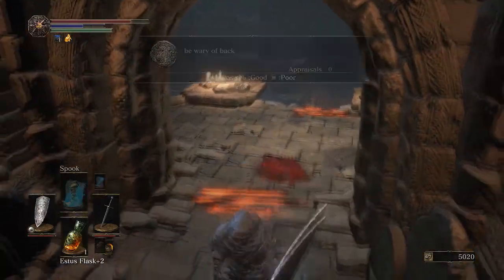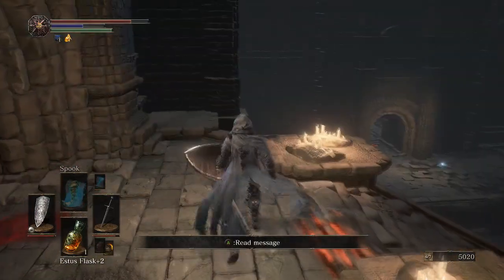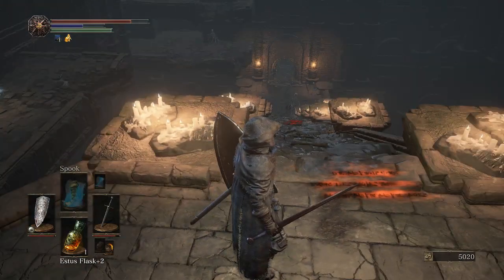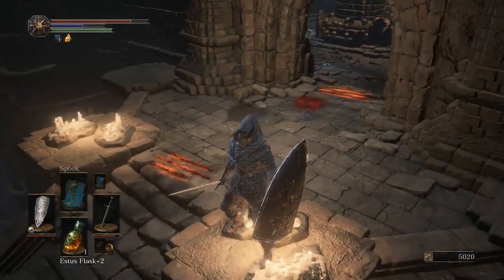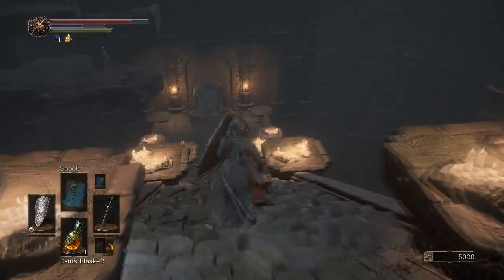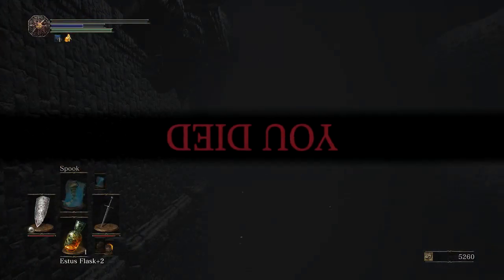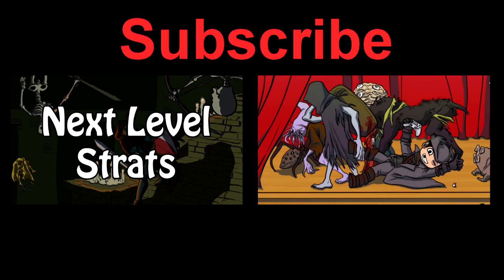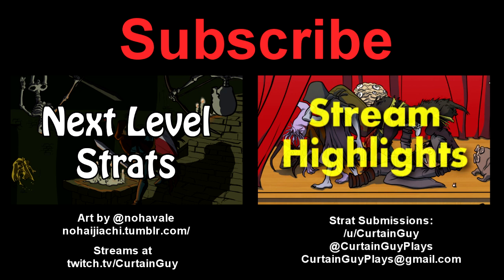Next Level Strats: Dark Souls 3- Catacombs of Carthus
One of my favorite moments from my own playthrough. Being extremely cautious always pays off.
Side note- this video also sounds like it was recorded in the Catacombs of Carthus.

Join the CurtainChat Community on Discord for new video announcements, advanced notice of streams, community events, and more

More CurtainGuyPlays:
• Next-Level Strats (the series that started it all)
• Twitter (get previews of upcoming videos and advanced notice of live streams)